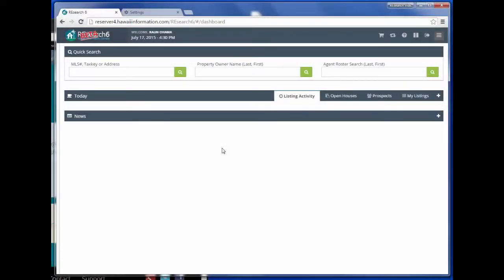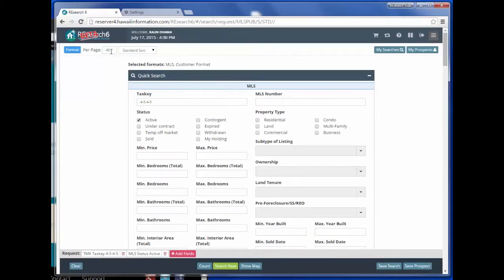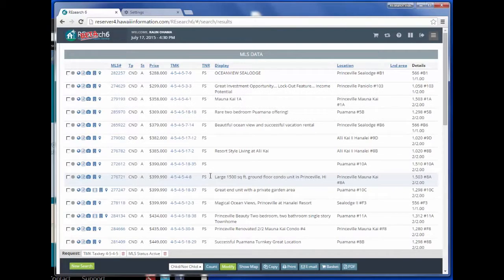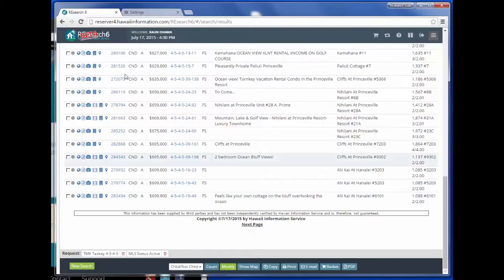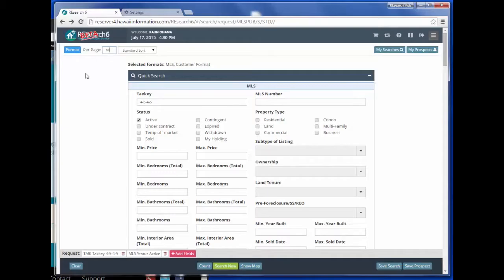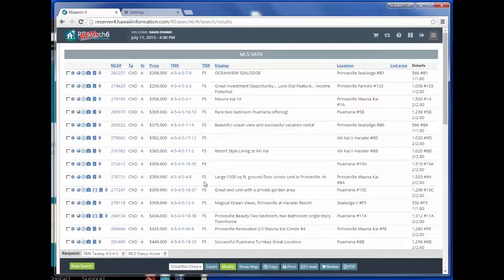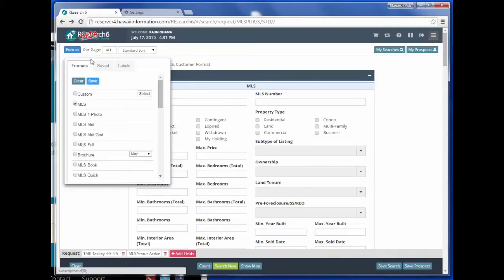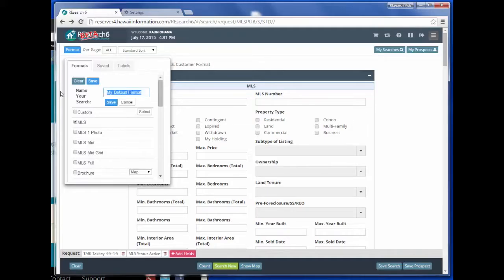Quick Tip - See More Search Results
How to change the default setting for the number of results shown for a search in REsearch 6.